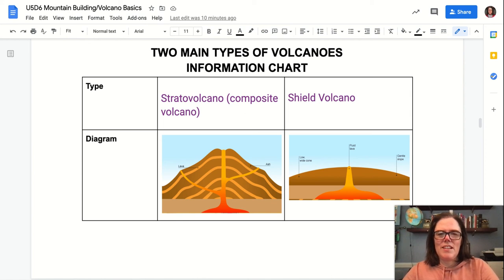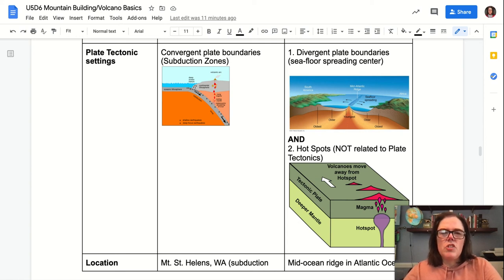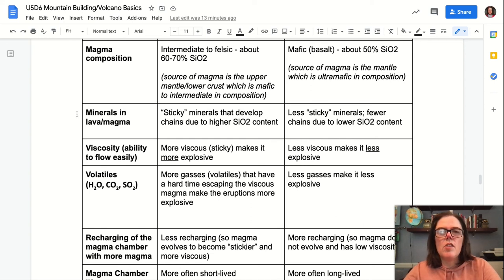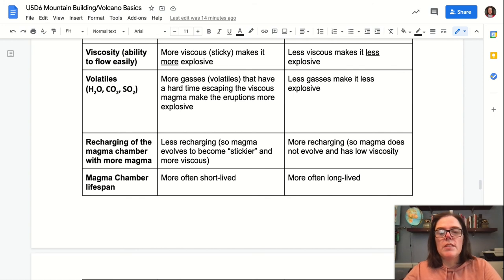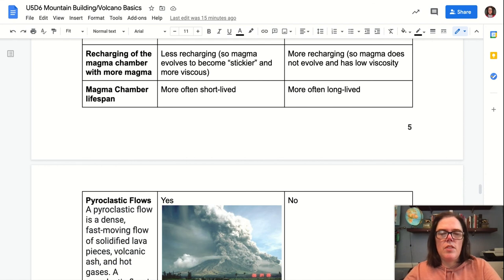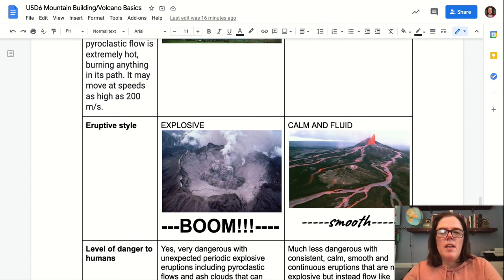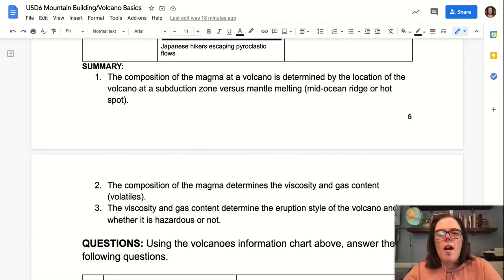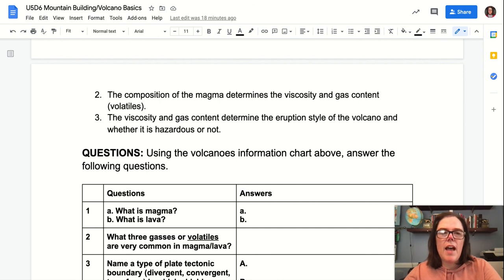U5D6 Volcano Basics